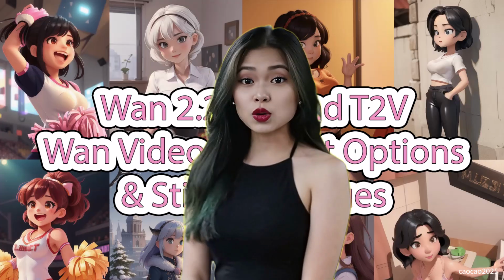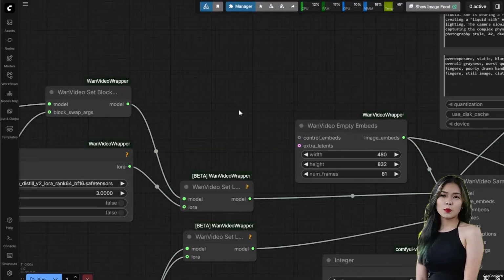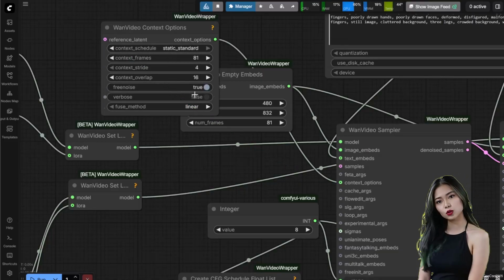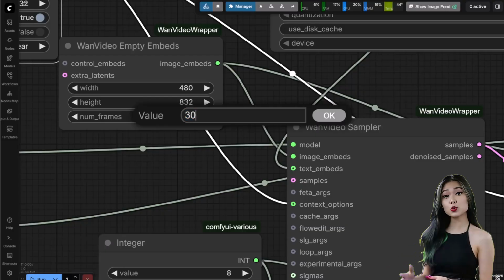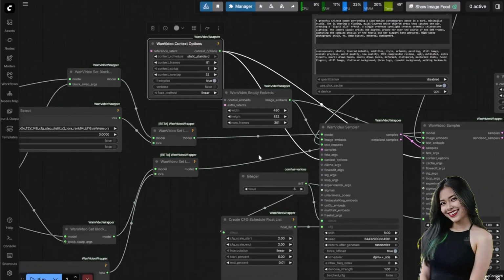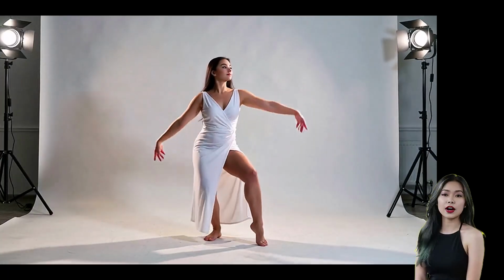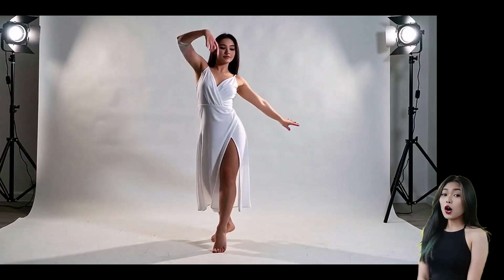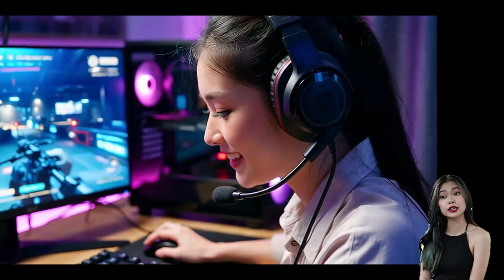Can wan Video Context Options in ComfyUI make Unlimited Length for Regular Wan 2.2 T2V and I2V?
Wan 2.2: Breaking the Frame Limit? | ComfyUI Video Context Options Deep Dive

Can we finally generate long-form AI video without manual stitching? In today’s video, we’re testing the Wan Video Context Options within Wan 2.2 to see if it can handle high frame counts (300–600+) for both Text-to-Video and Image-to-Video workflows.

I’ll show you exactly how to set up the Context Schedule and Overlap nodes, and more importantly, I’ll show you the real results—the good, the bad, and the "stichy." If you’ve been struggling with consistency shifts or the "reset" issue in I2V, this video is for you.

📍 Resources Mentioned:
Original Workflow:

Final Workflow:
Wan 2.2 T2V Workflow:

⚙️ My Hardware:
GPU: NVIDIA GeForce RTX 4060 Ti (16GB VRAM)